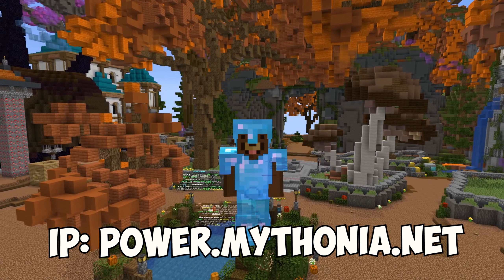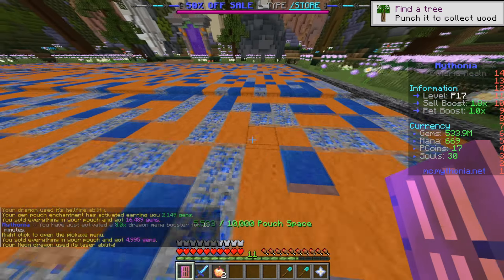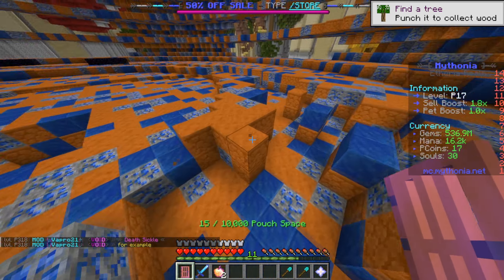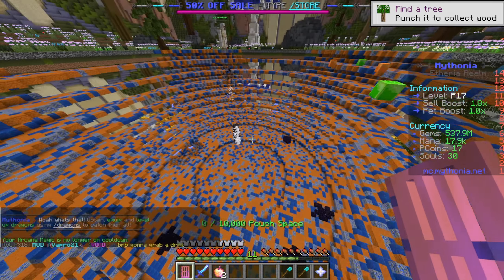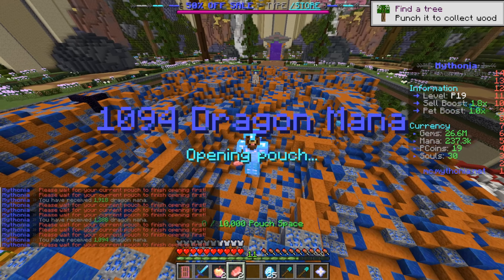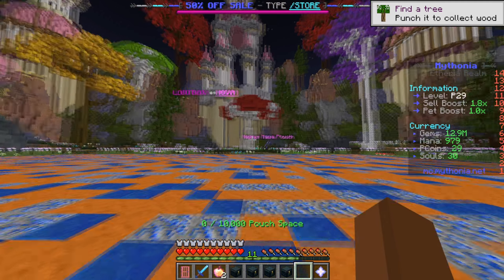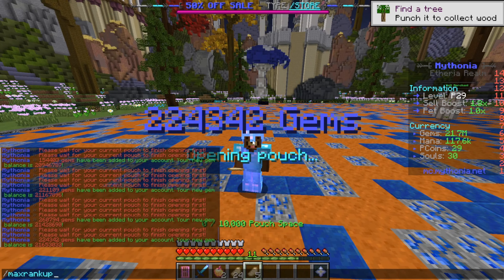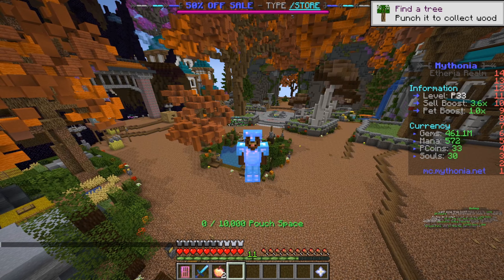How to get RICH in just 15 MINUTES!! (Minecraft Prisons)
IP: power.mythonia.net